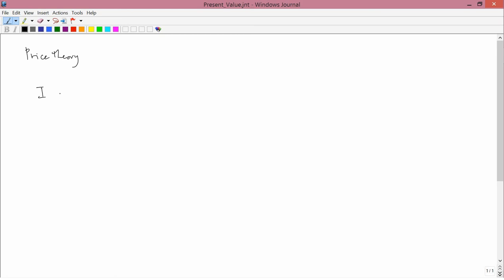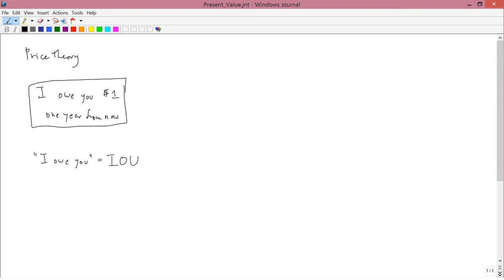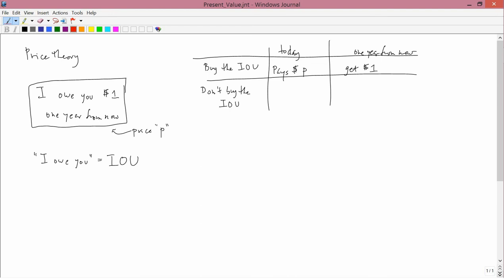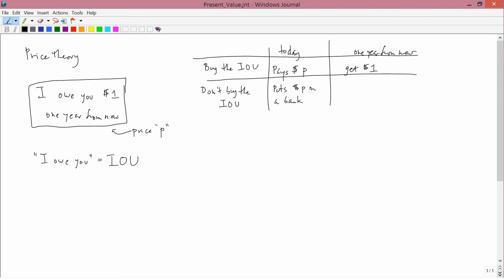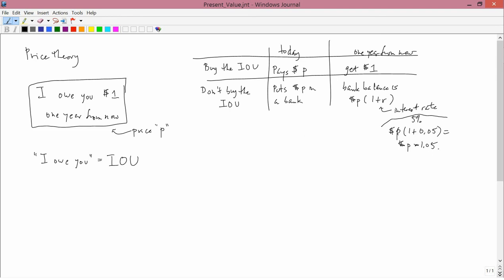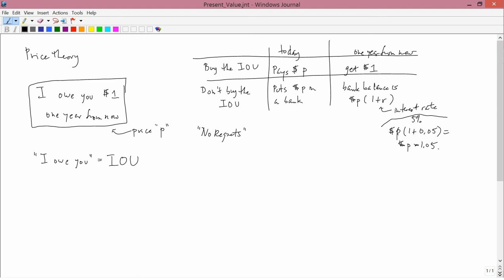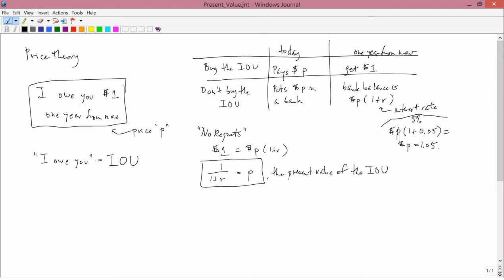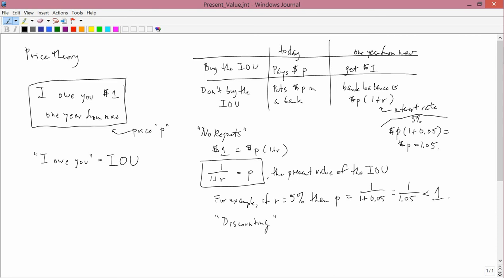Intermediate Microeconomics: Present Value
Introduction to "present value."